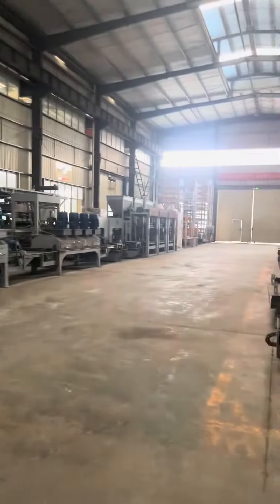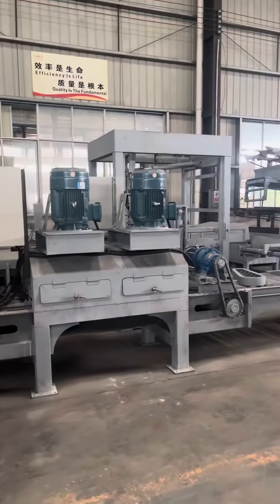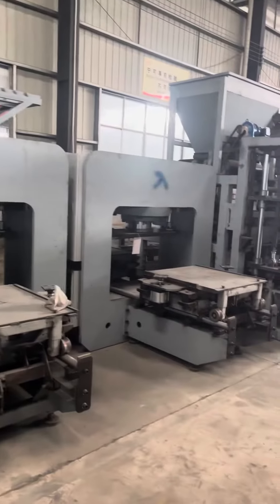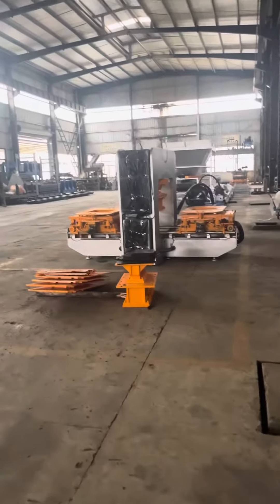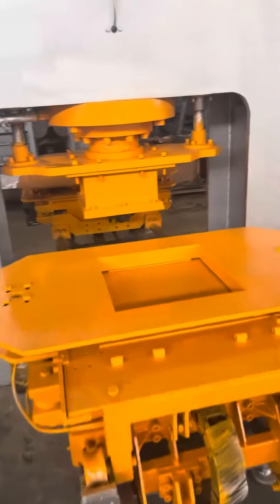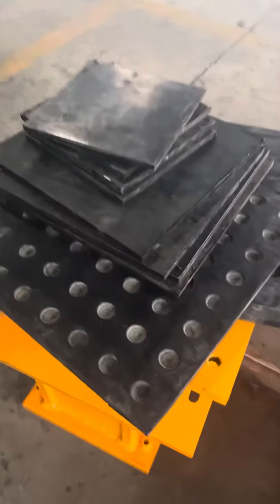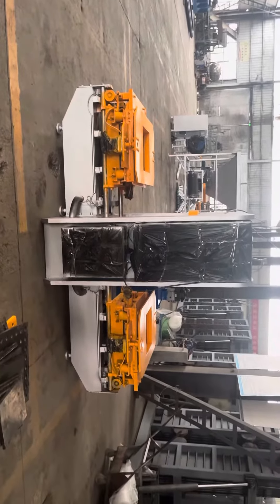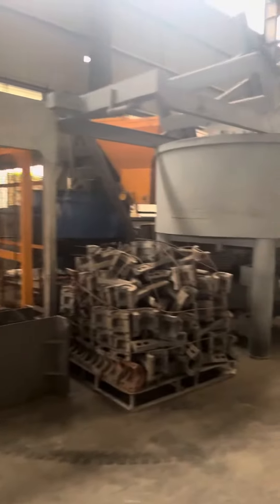Look what we have for stock in our workshop